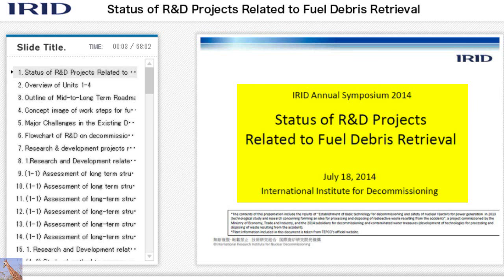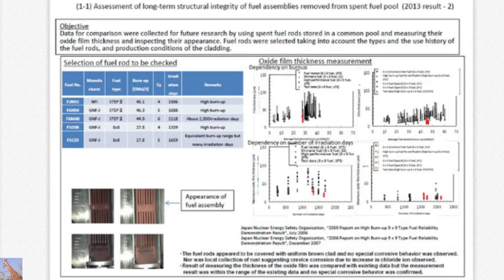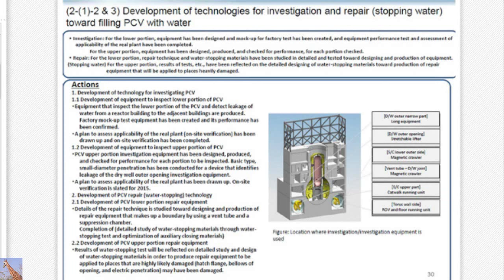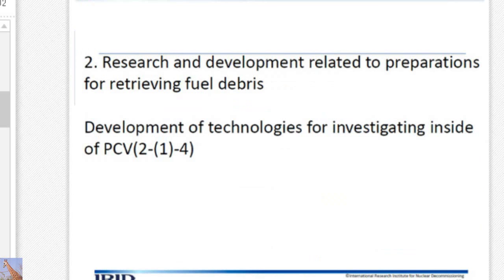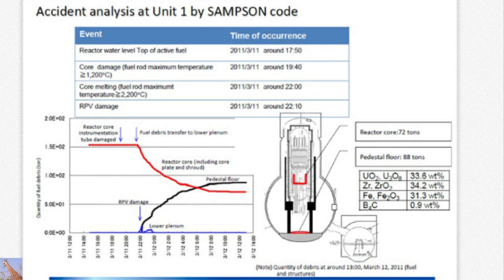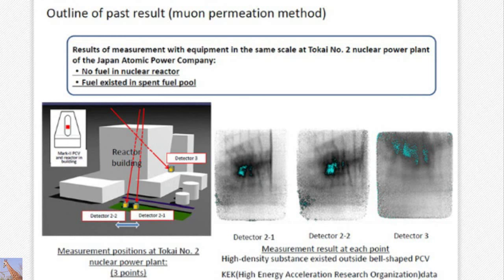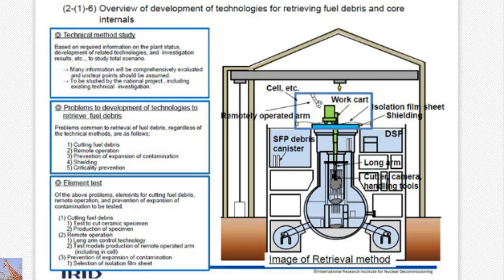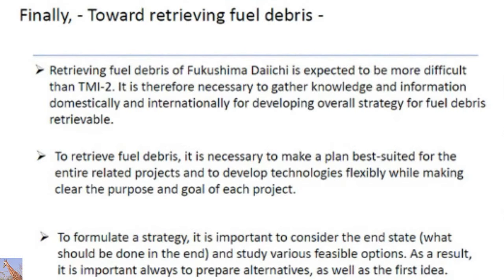Fukushima's EXTREME CHALLENGES! "Solutions YET to Be Discovered"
Status of R&D Projects Related to Fuel Debris Removal Dated July 18, 2014.
listen and try to discover a solution. I certainly don't have any advice... maybe just "duck and cover". Un Fukushima Believable obstacles depending on research, innovation, and unbelievable "recovery" of melted fuel methods. The time is ticking, where is everyone?
Waiting for the units to become "less radioactive"~ while the fuel moves farther and farther away - clearly there is NO recovery method yet devised.
IRID STATUS OF RESEARCH AND DEVELOPMENT - projects related to nuclear melted china syndrome fuel debris removal.